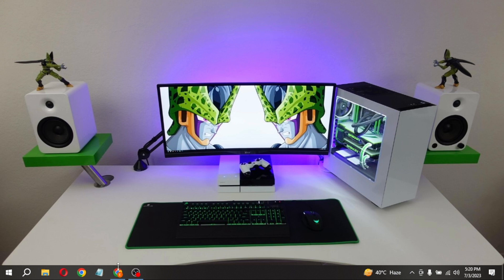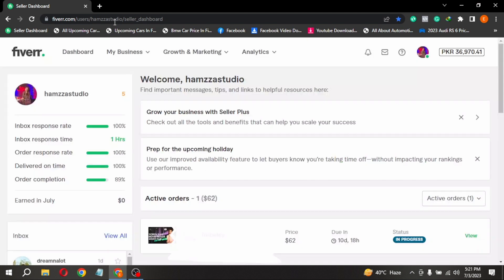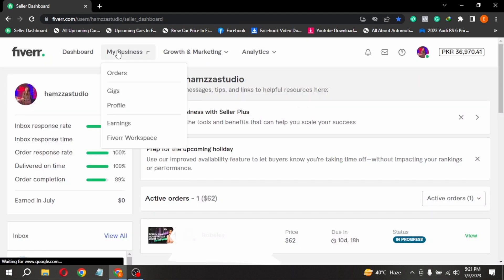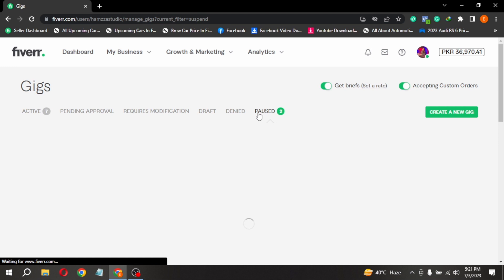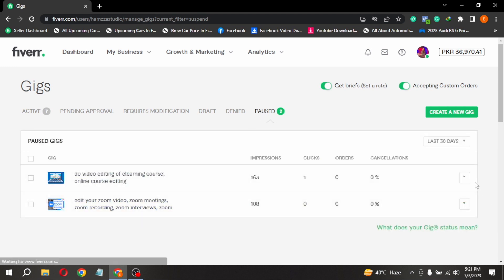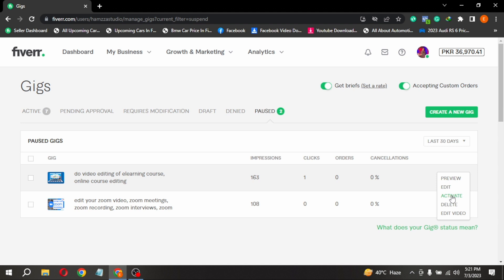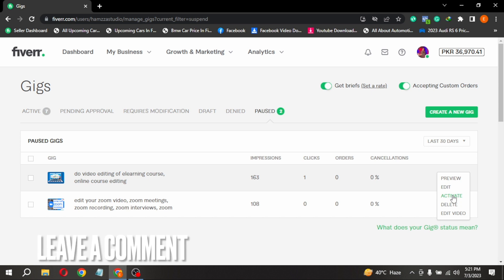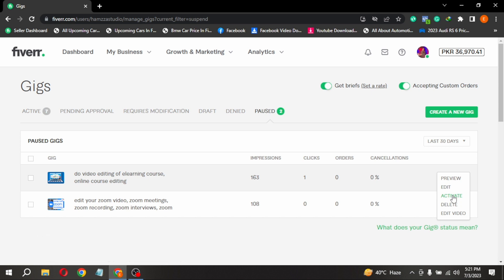✅ How To Re-Activate Your Paused Gig On Fiverr 🔴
About this tutorial:

Fiverr is an online marketplace that connects freelancers with clients who need various services. It was founded in 2010 and has since grown to become one of the largest platforms for freelancers worldwide.

On Fiverr, freelancers offer a wide range of services, including graphic design, writing and translation, video editing, programming, marketing, and much more. The platform is known for its "gig" system, where freelancers create service listings with a fixed price and description of what they offer.
Get in touch!